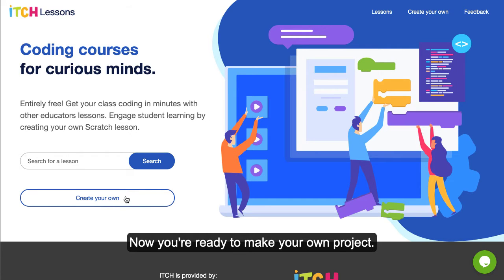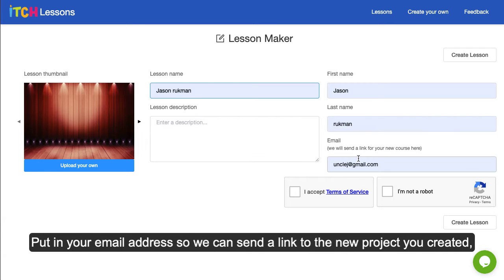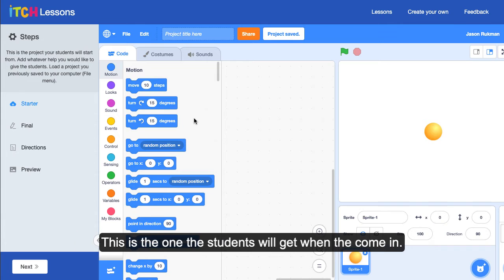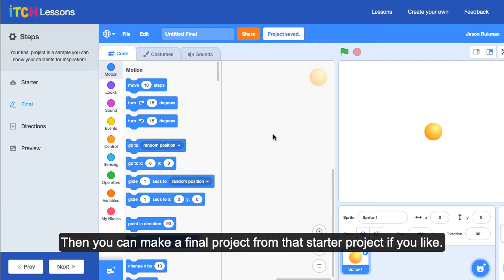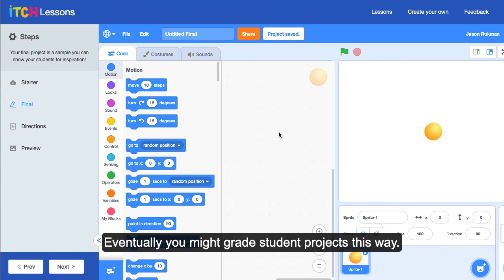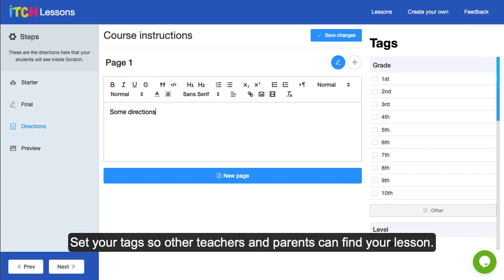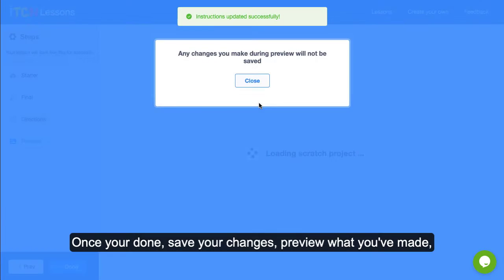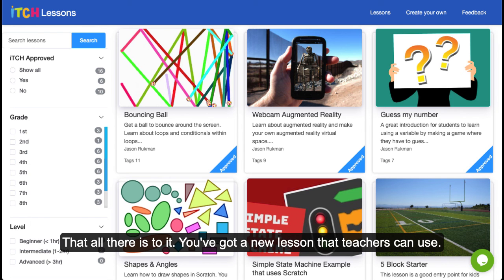iTCH create course overview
A quick iTCH walkthrough for creating a course.